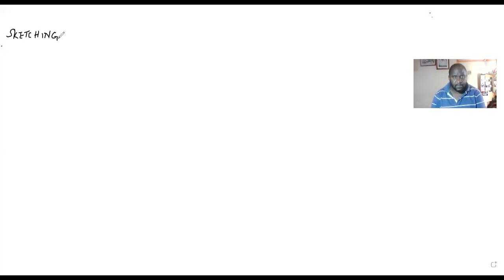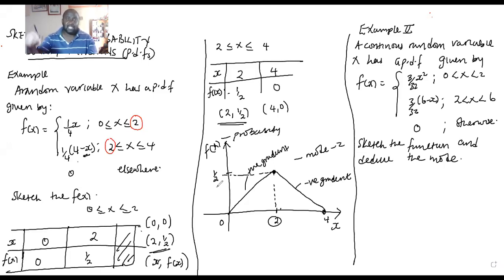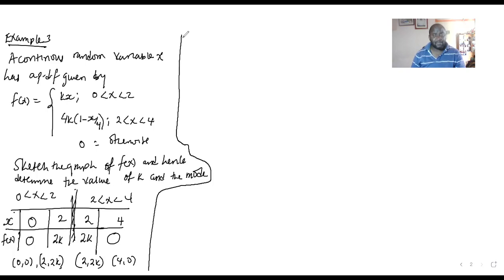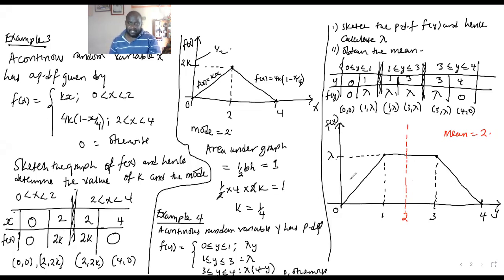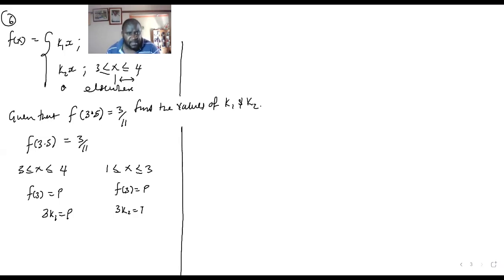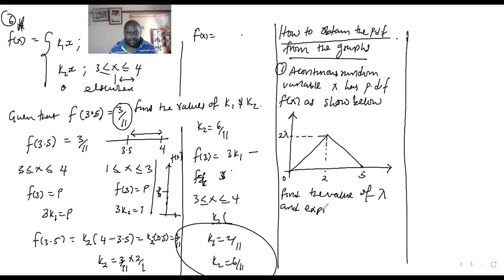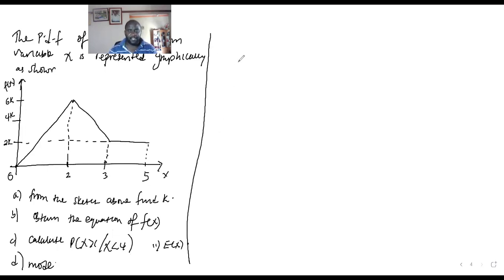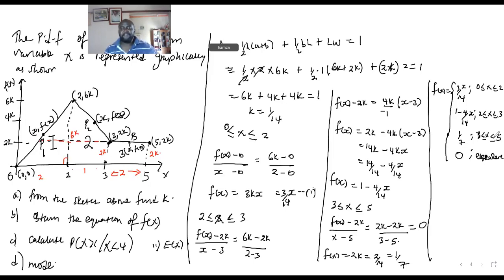SKETCHING PDF CURVES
FINDING PROBABAILITY FOR CONTIOUS RANDOM VARIABLES USING CURVES